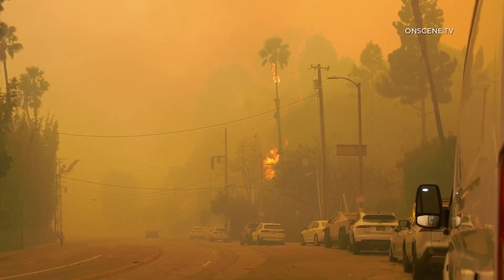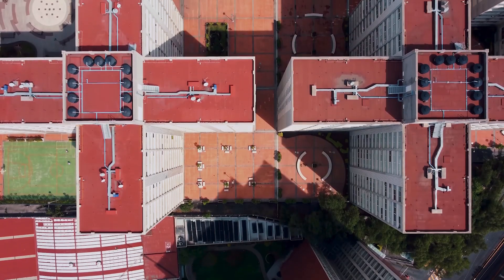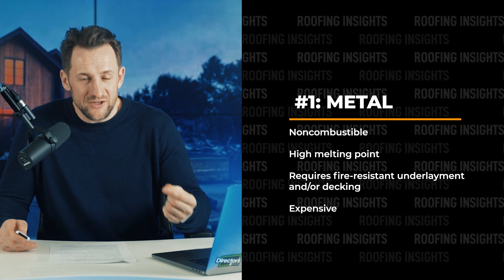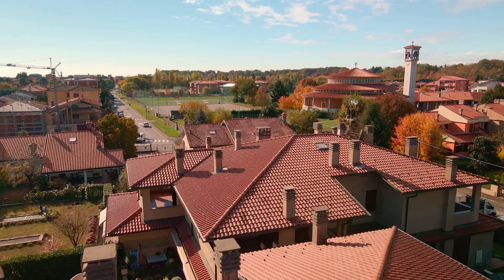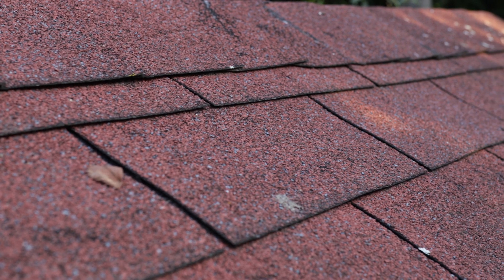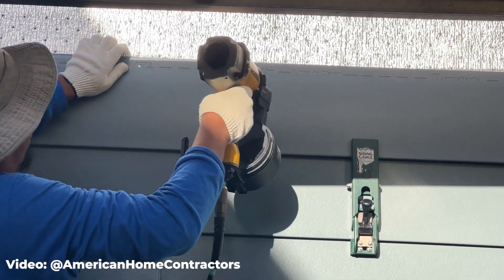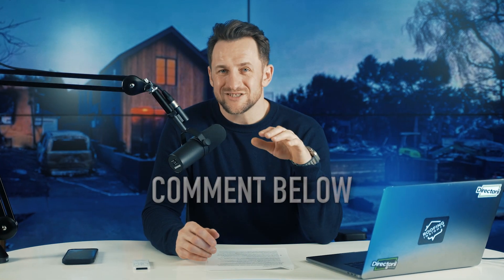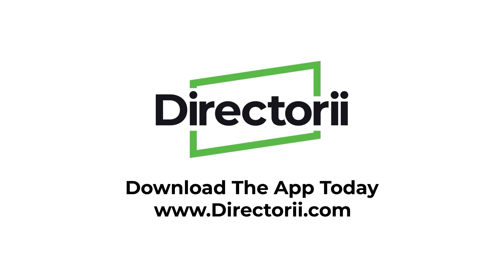Can FIRE RESISTANT Siding and roofing Save Your House From Wildfires?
Insights:
00:00 Intro
00:31  FIRE STANDARDS
02:38 ROOFING MATERIALS
05:30 SIDING MATERIALS
08:18 ADDITIONAL STRATEGIES